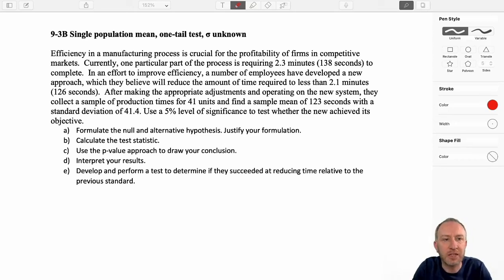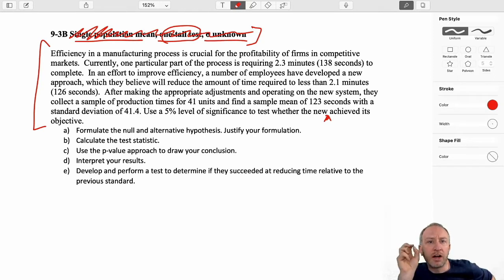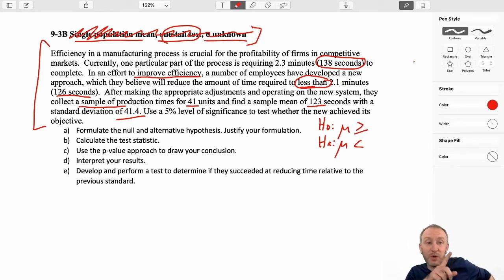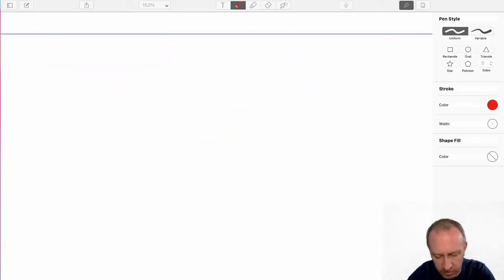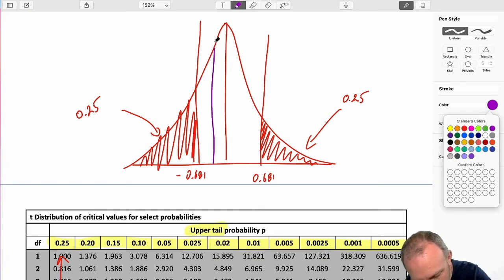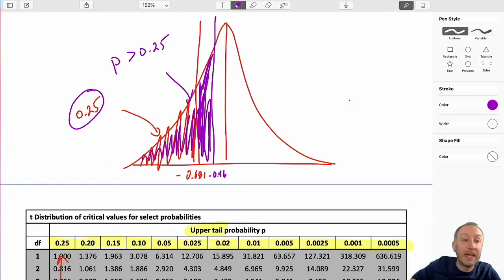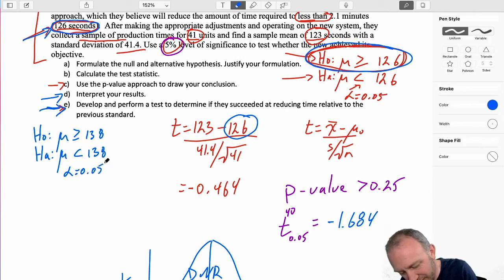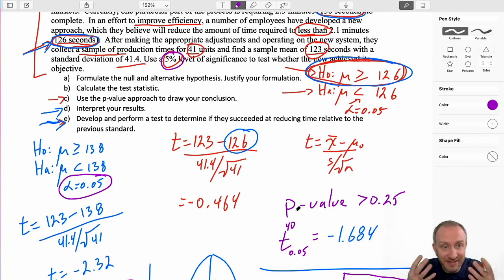Statistics Module 9 V2 - Single Population Mean, One Tail Test, Sigma Unknown, Problem 9-3B